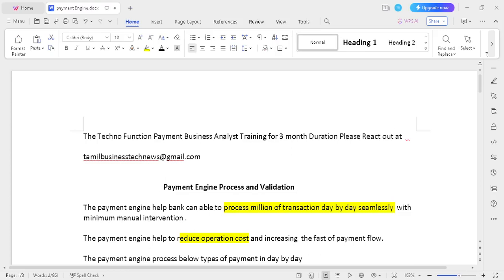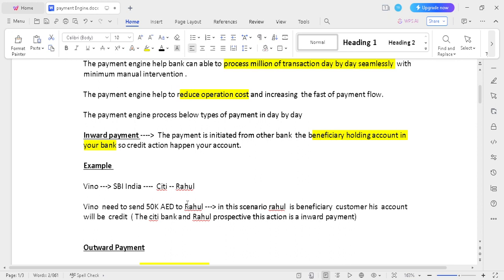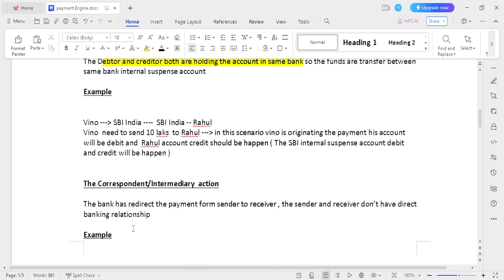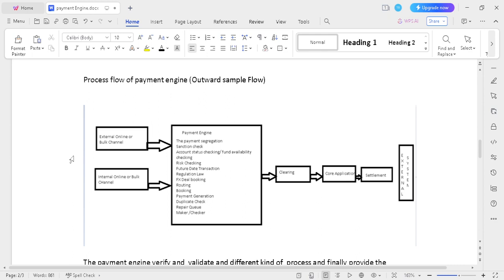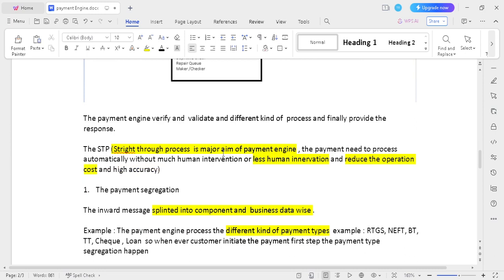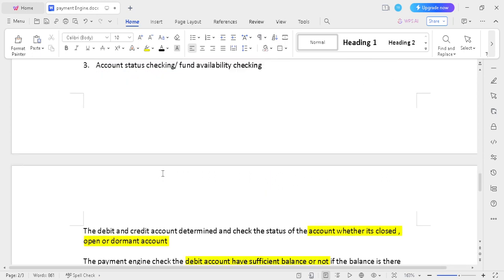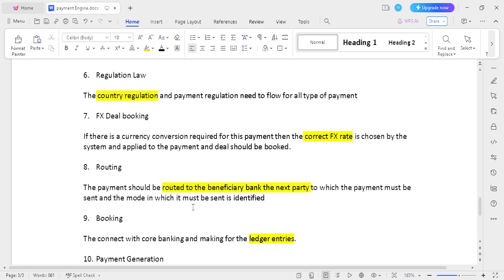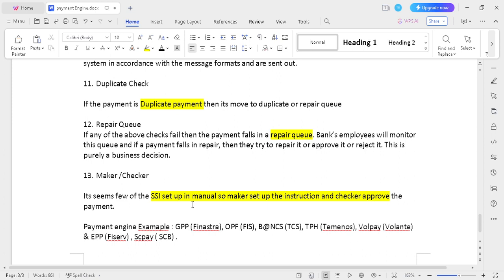The Payment Engine Process Flow and Validation overview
Duration : 3 Month ( Week end Batch)

The Payment Engine Process Flow and Validation
Description :
Inward payment
Outward Payment
Same bank payment
The Correspondent/Intermediary action
The Payment Validation
1.The payment segregation
2.Sanction check
3.Account status checking/ fund availability checking
4.Risk Checking
5.Future Date Transaction
6.Regulation Law
7.FX Deal booking
8.Routing
9.Booking
10.Payment Generation
11.Duplicate Check
12.Repair Queue
13.Maker /Checker